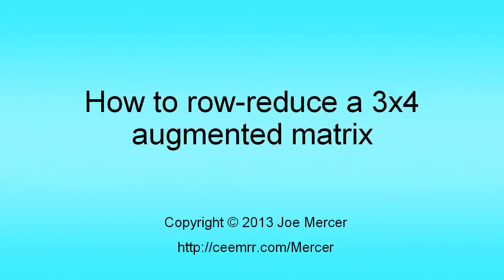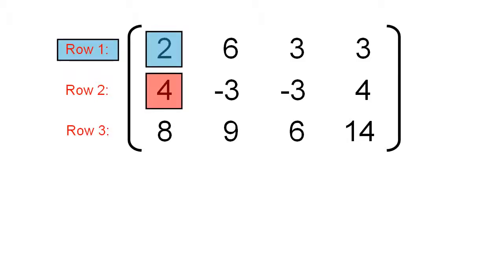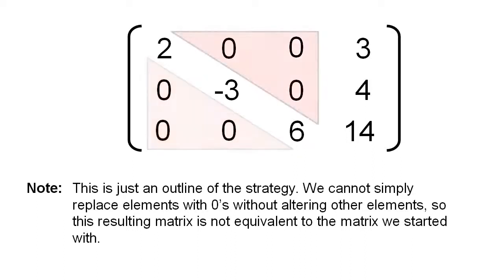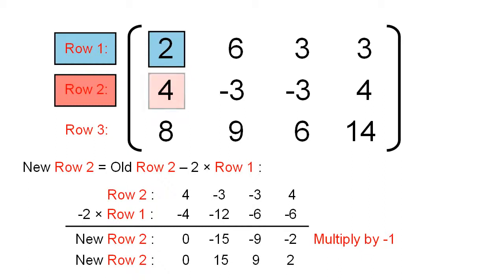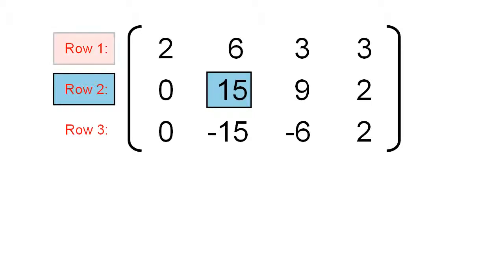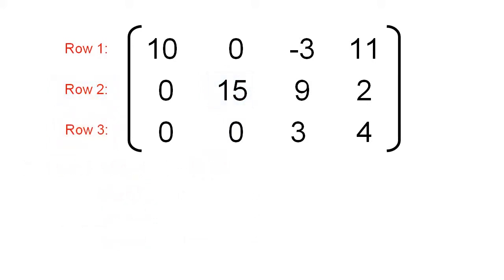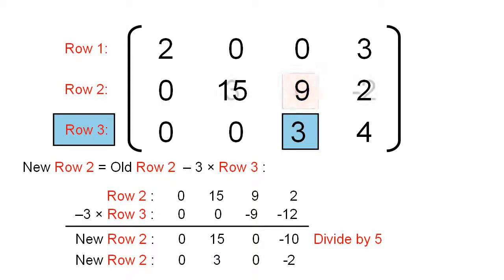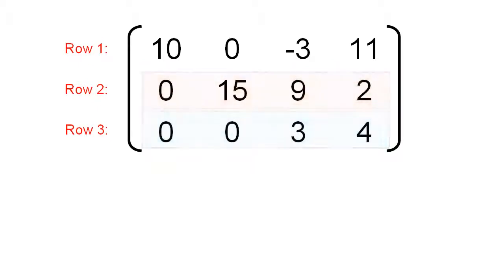Row-Reduce an Augmented Matrix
Beginning students who know the allowed matrix operations sometimes get stuck when applying them to row-reduce a given matrix because they do not have a systematic approach. This lesson outlines a strategy using an example of a 3 by 4 augmented matrix.